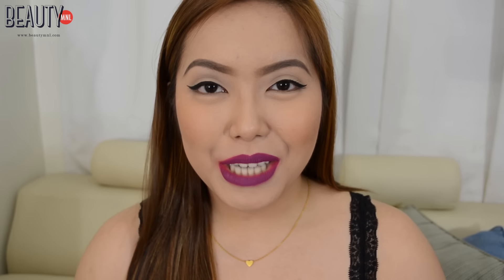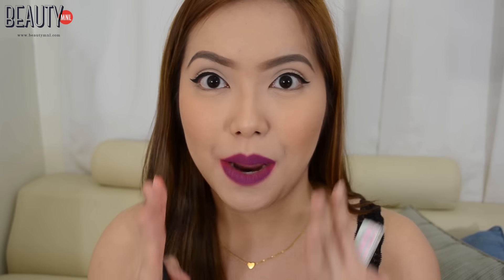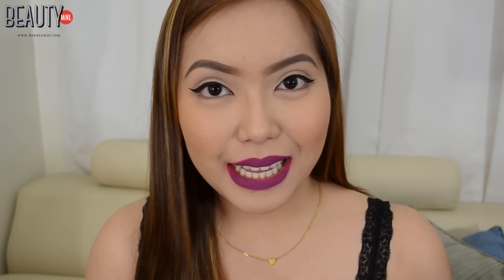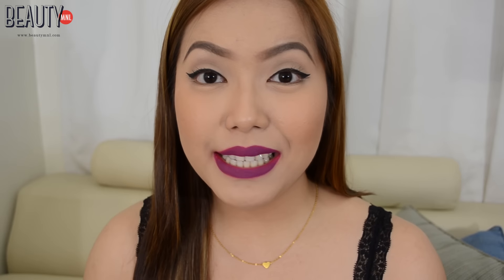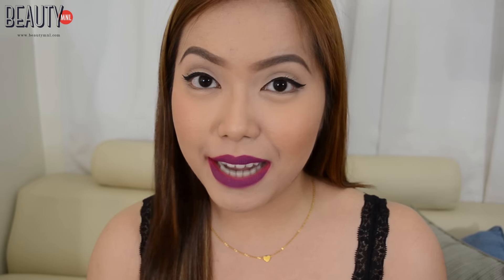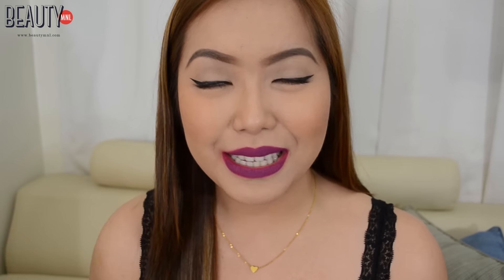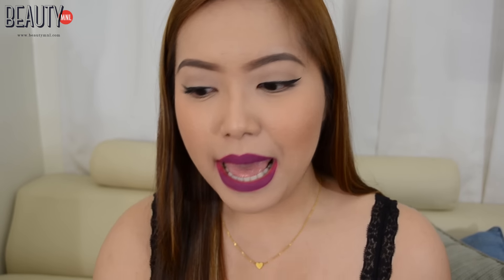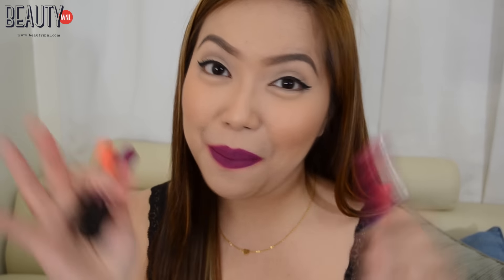Pink Sugar SUGAR TINT Swatches & Review (BMNL) - saytiocoartillero